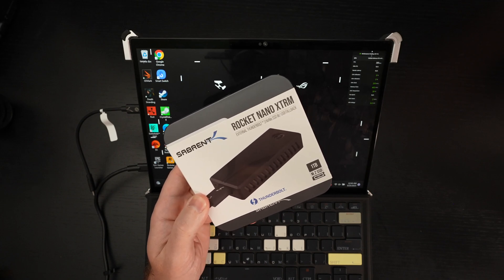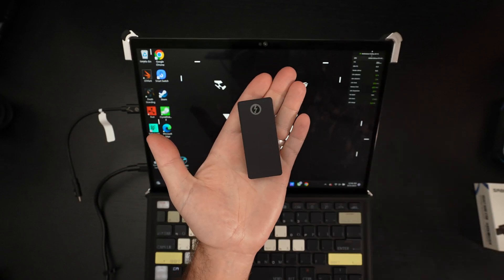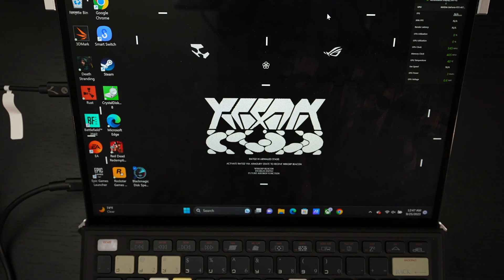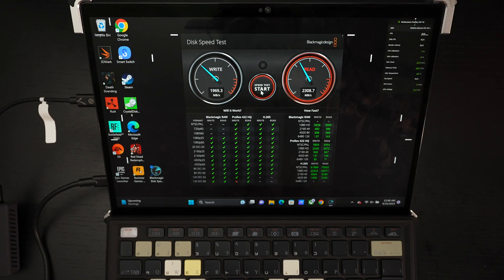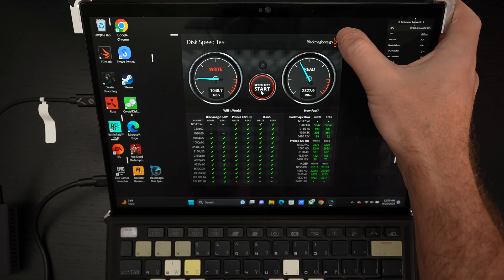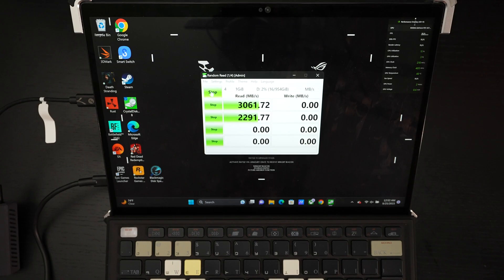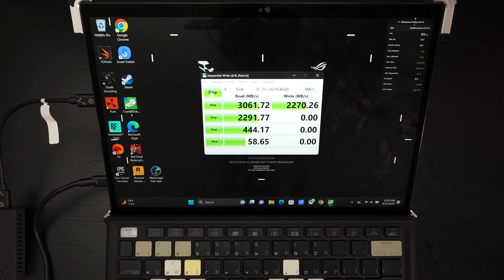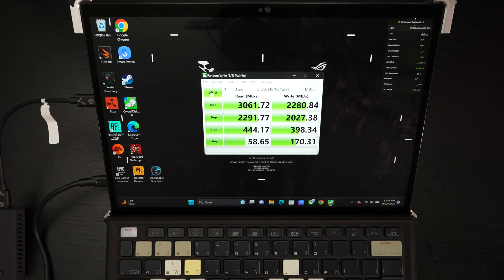Sabrent Rocket Nano XTRM Review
Here is my full review of the Sabrent 1TB Nano XTRM external NVMe ssd.
-TDD